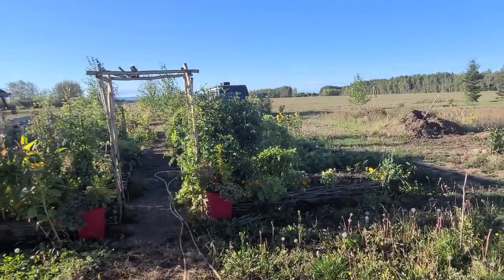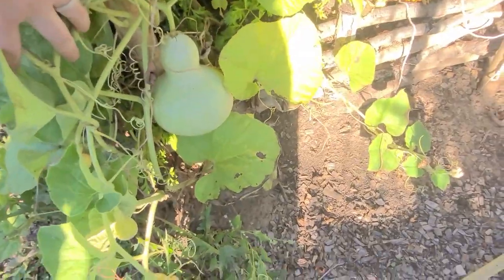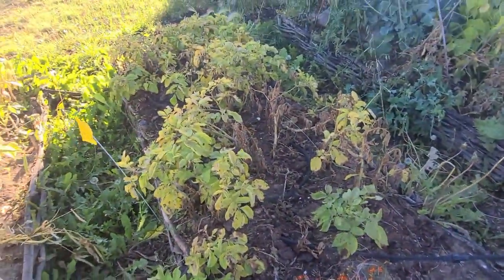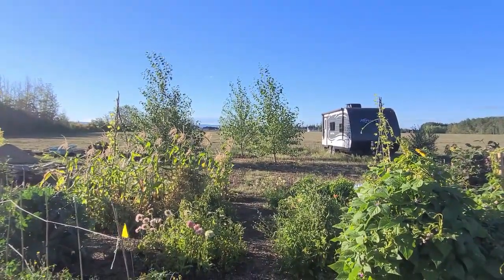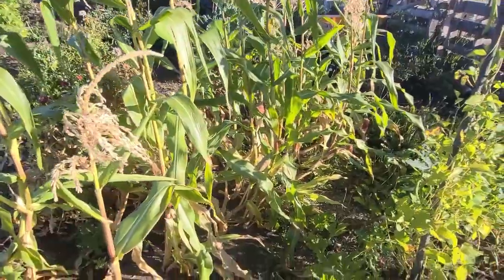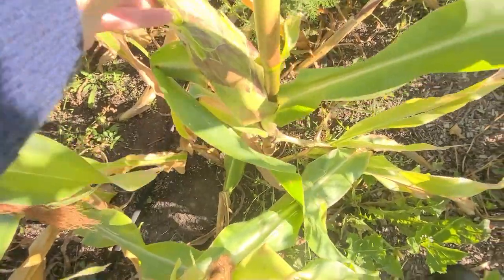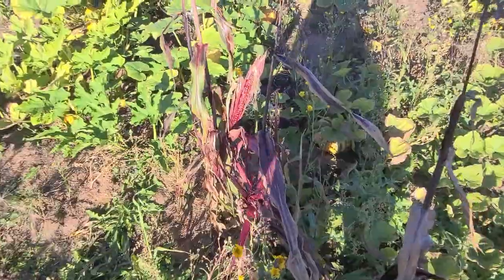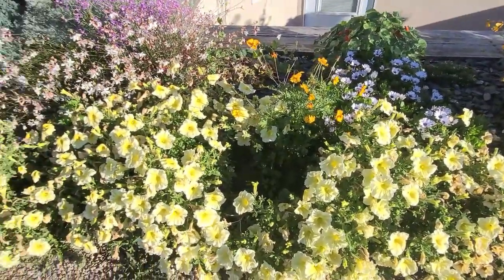Fall in the Northern garden. September 13th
One final garden tour to bid farewell to the 2021 garden. a peek at the greenhouse build.
Gardening in Northern Alberta Canada, with chronic pain and a short growing season. zone 2